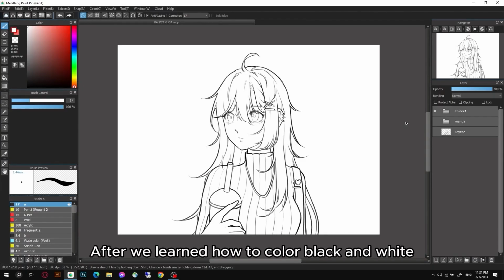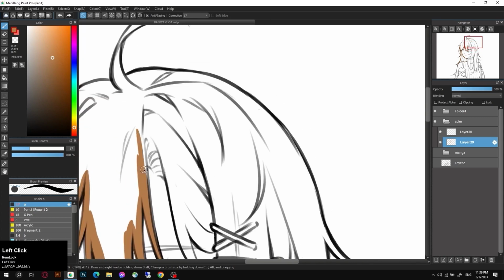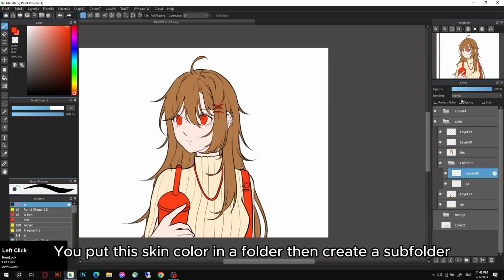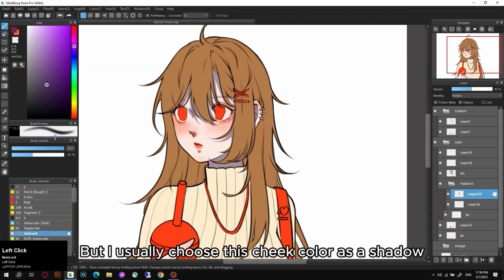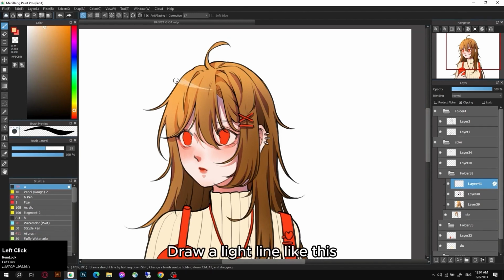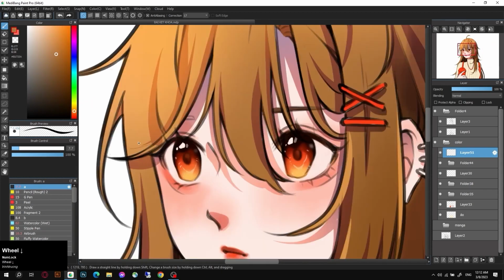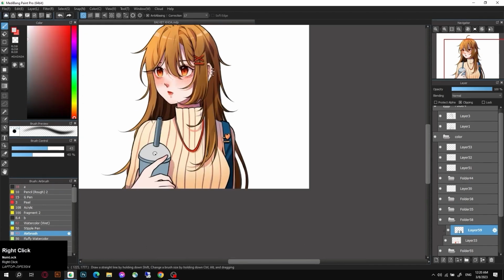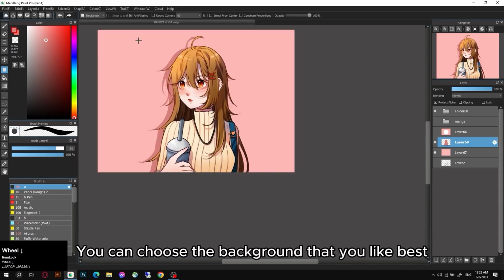The secret to helping you color anime characters is EXTREMELY SIMPLE | #19 Anime Fundamental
𝗩𝗶𝗱𝗲𝗼 𝗱𝗲𝘀𝗰𝗿𝗶𝗽𝘁𝗶𝗼𝗻:
Explore straightforward techniques for adding color to your artwork.
This course is your first step on the "Journey to Anime: Character Design Art" learning pathway! Explore more at our website.